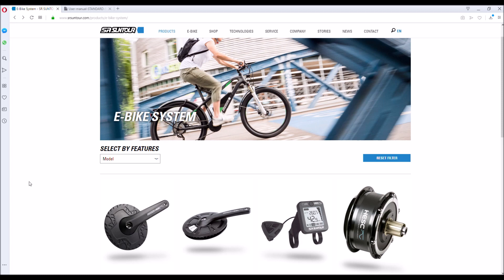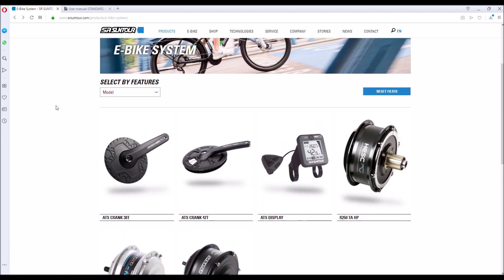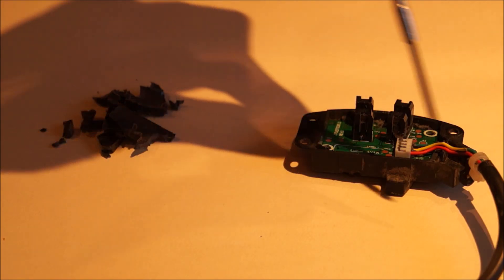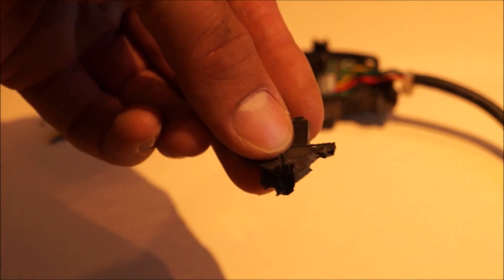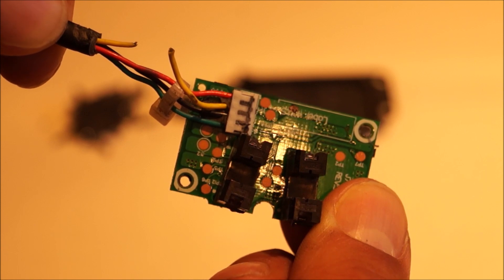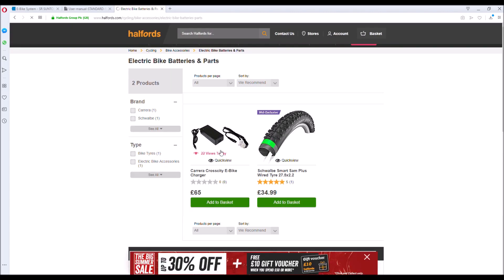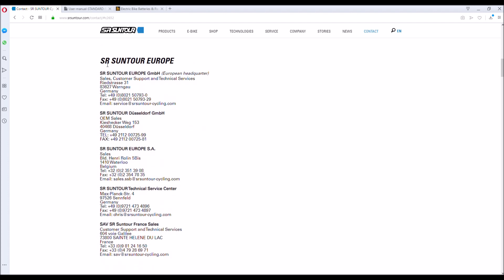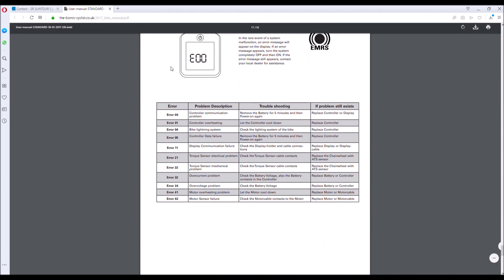Carrera Vulcan E-Spec - torque sensor problem (E21 error)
Diagnosis of a torque sensor error code for the Suntour HESC e-bike system on the Carrera Vulcan E-Spec, together with some suggestions for how to deal with requesting spares.

Why not check out some of my other videos on e-bikes and cycling in general: